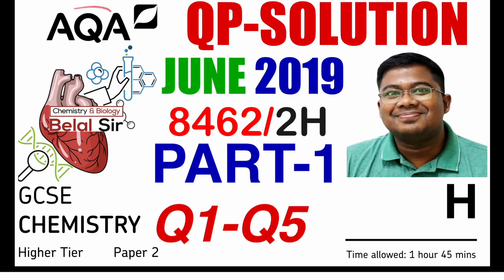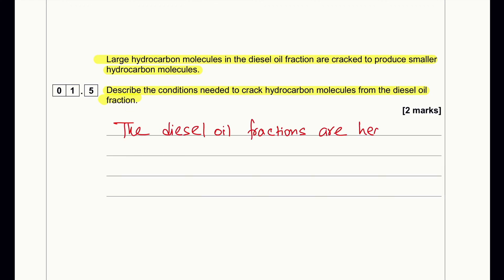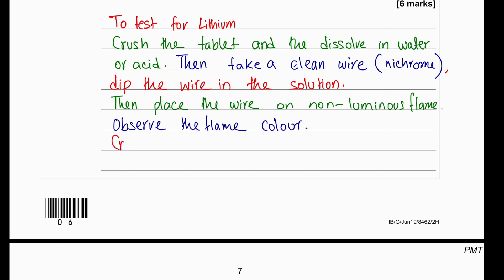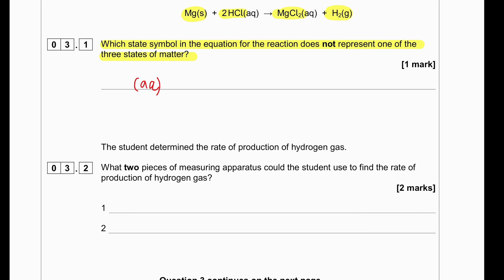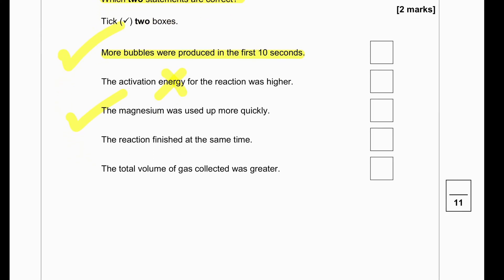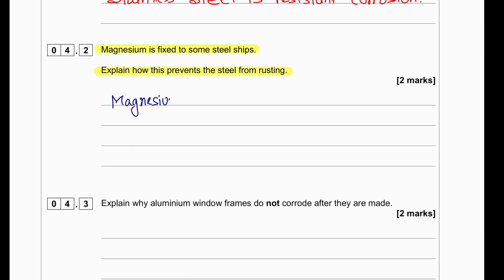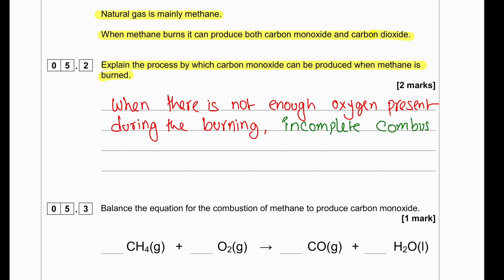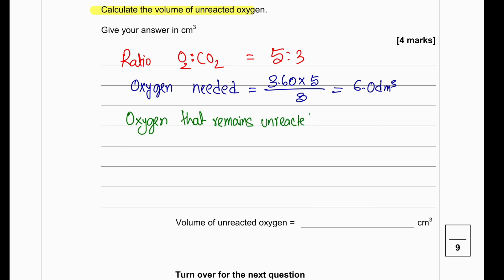AQA GCSE CHEMISTRY 8462/2H JUNE-2019 PAPER-2H part-1 SOLVED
Hello Everyone

Timecodes
0:00 Introduction
0:10 Q1
2:32 Q2
4:45 Q3
6:55 Q4
9:13 Q5